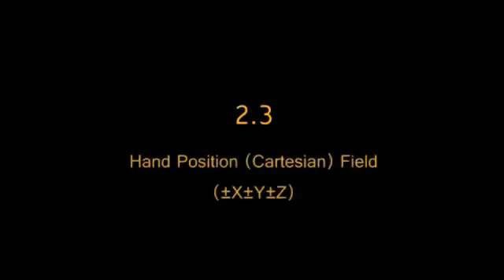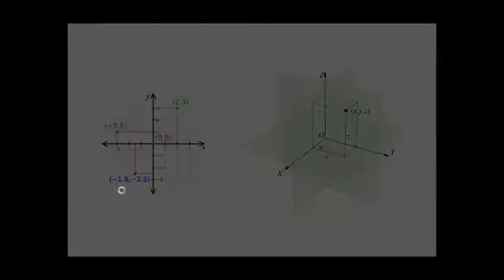2.03, 2.04: Hand Position Field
Thanks to Alien Jon for Slicing up the original video for easier viewing!